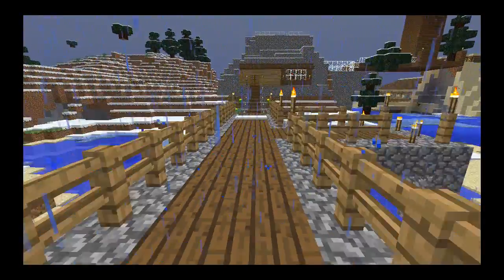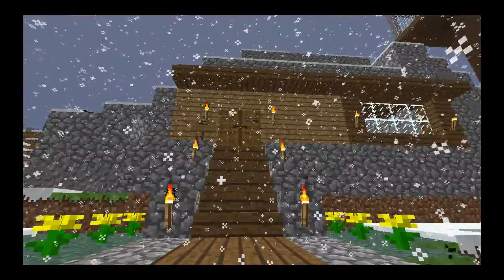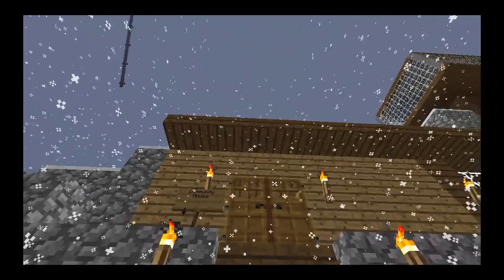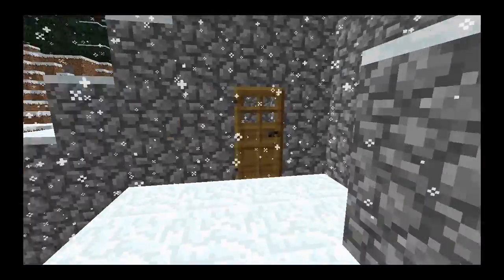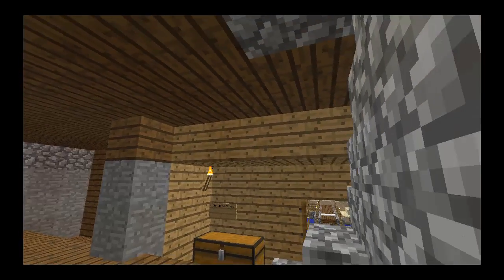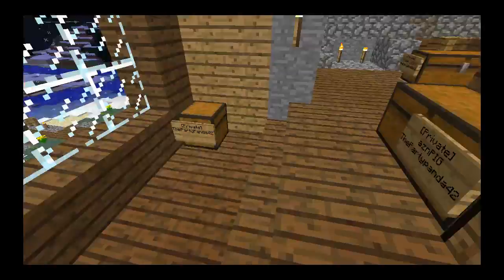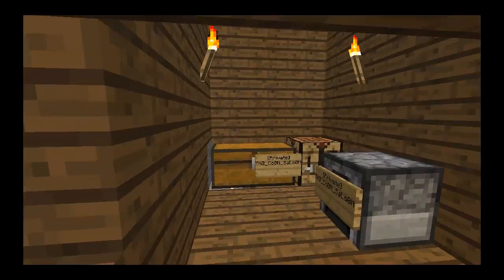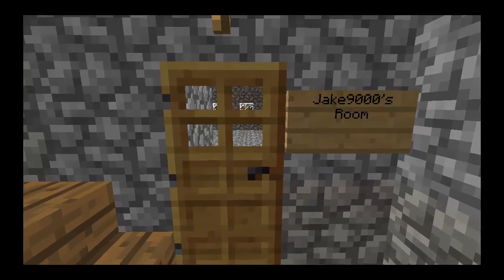PartyPanda420's Minecraft Community House Tour!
Minecraft IP - play.auraminecraft.com Panda's Twitch Panda's Twitter Youtube What is up guys this is Donttrythis44!?!? Hope you guys enjoyed this episode, please leave a like or comment showing you want more of this series! Love you guys!